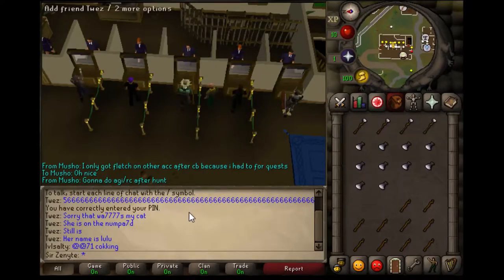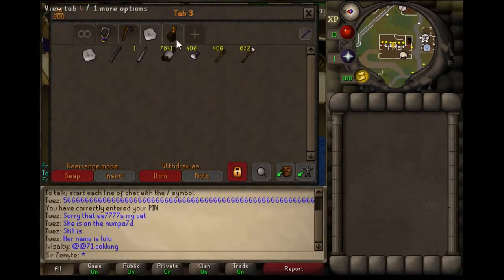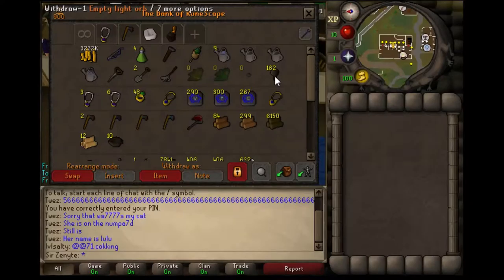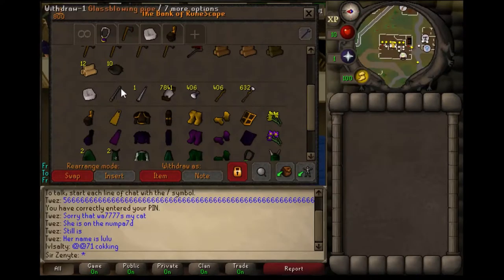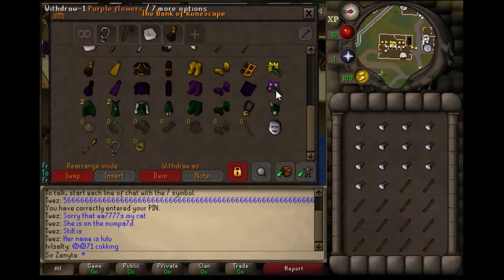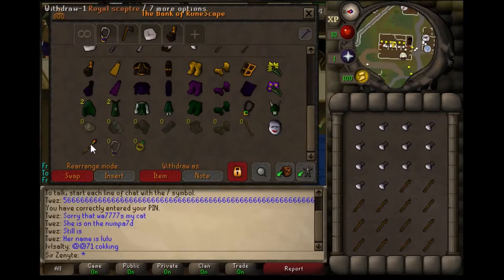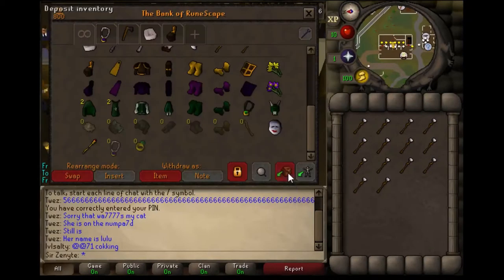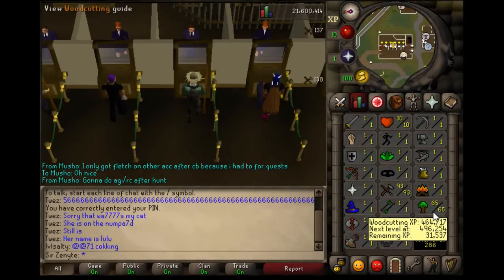Mr Harvests: S2 Ep. 4 ~ 93 Crafting?!